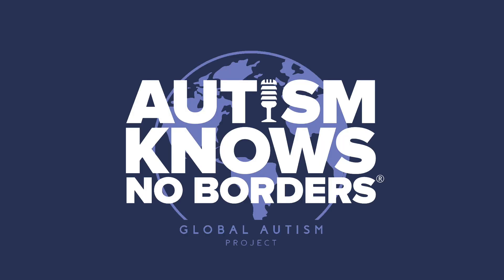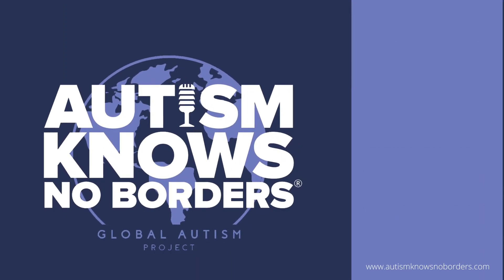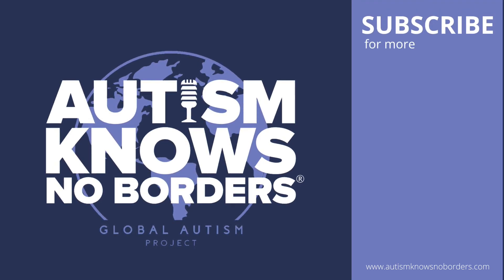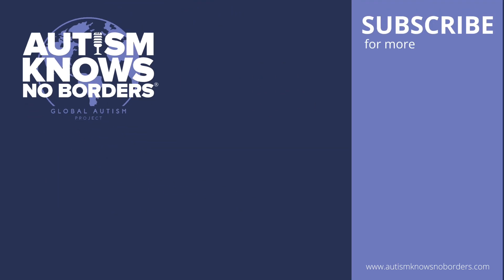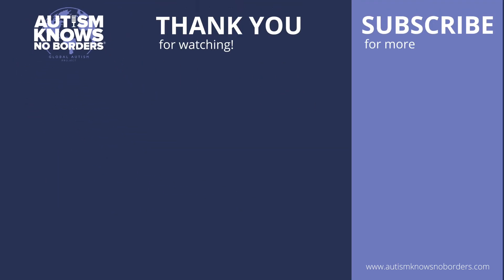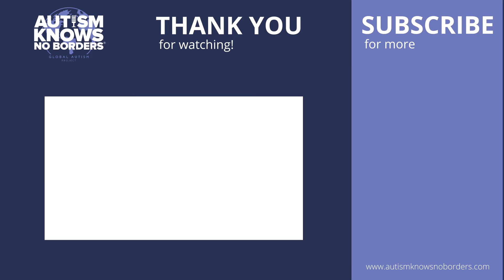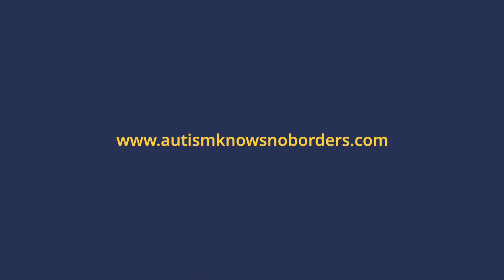Multi-Media Technology in Autism Services, w/Michael Huang - Autism Knows No Borders Podcast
Michael Huang describes the moment when he discovered he could utilize his multi-media technologies to help children with autism.

With a background in IT, Michael Huang is the president and co-founder of UPlus Academy, an autism center in Nanjing, China.

This is an excerpt from an interview with Michael Huang for the podcast Autism Knows No Borders.

Autism Knows No Borders is available on all major podcast platforms.